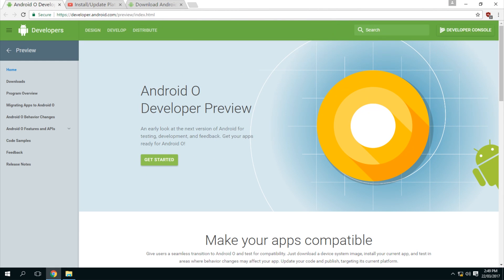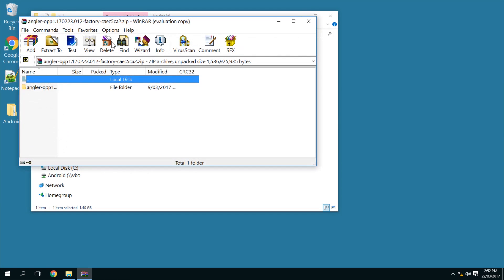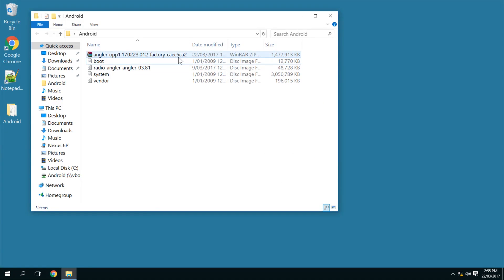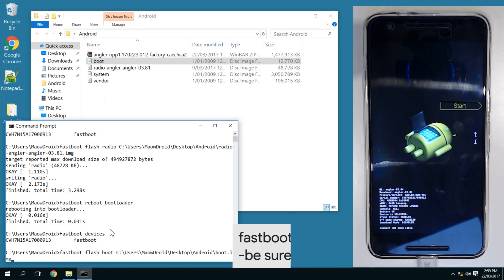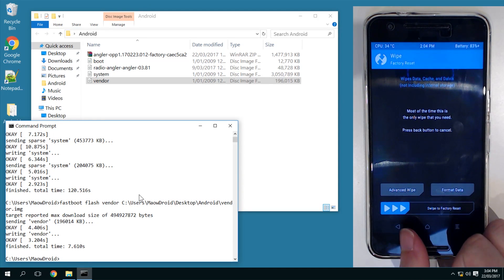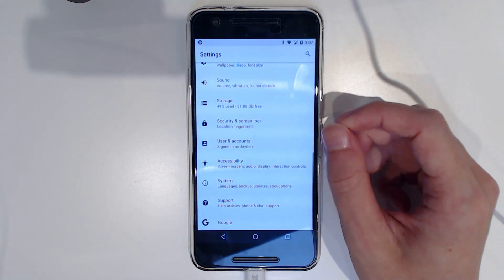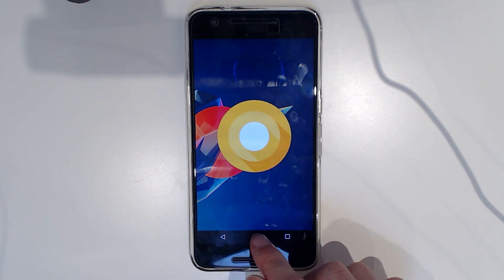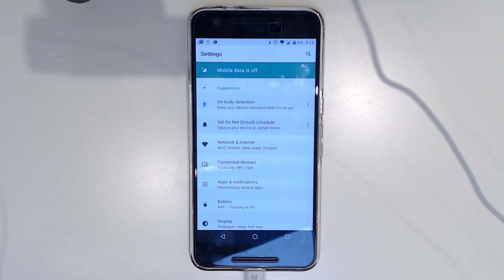Flash/Update Modded Nexus 6P to Android O Developer Preview [fastboot]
∆ IMPORTANT ∆
!! PLEASE READ HERE BEFORE STARTING !!

▼Requirements!

Unlocked Bootloader

▼Links